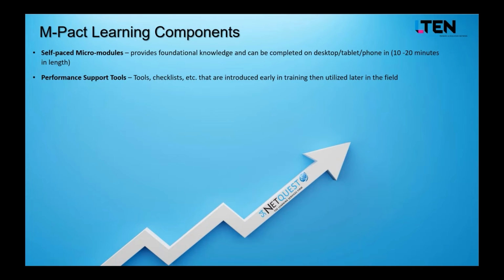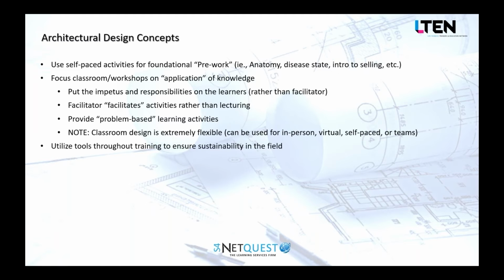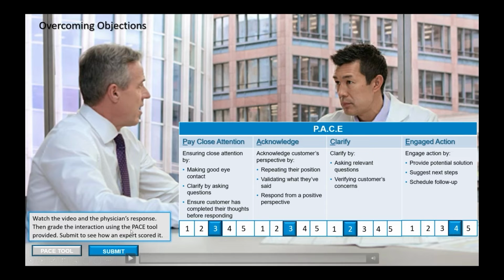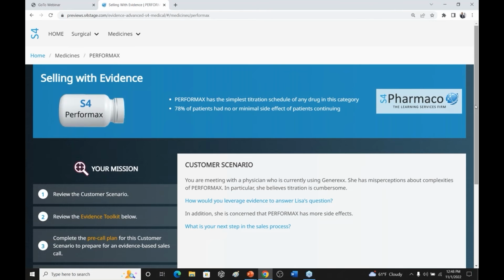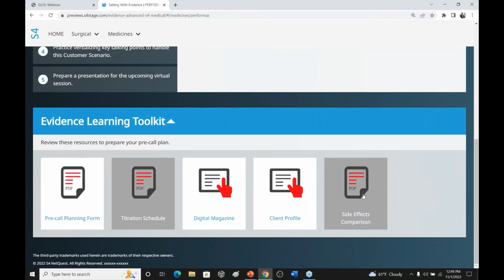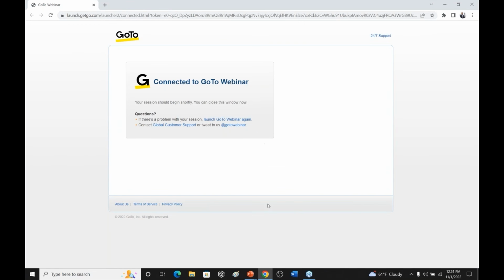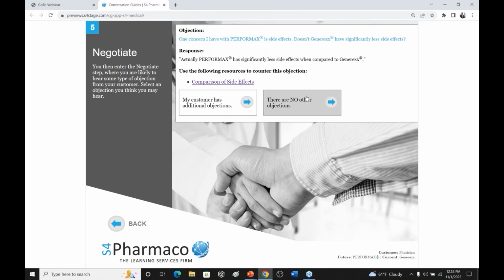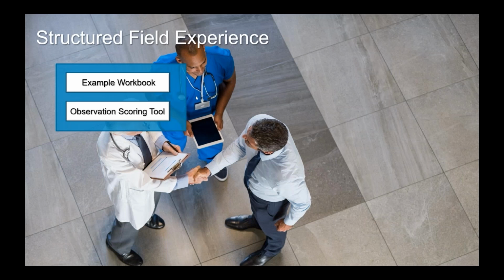Effective Program Architecture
During our 2022 LTEN sales webinar, Dr. Jim Guilkey discussed various forms of program architecture as they relate to training sales representatives. Self-paced micro-modules, performance support tools, application exercises, and structured field experiences are just a few of the innovative training techniques used at S4 NetQuest, but as you will see, produce tremendous results.

If you would like to learn more or get in contact with Dr. Guilkey, visit our